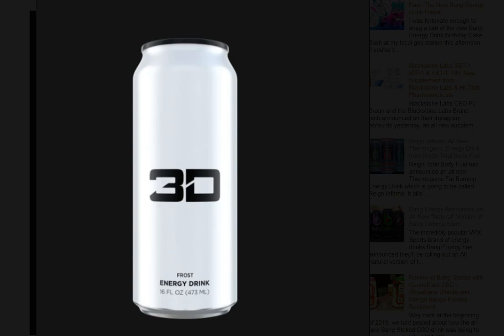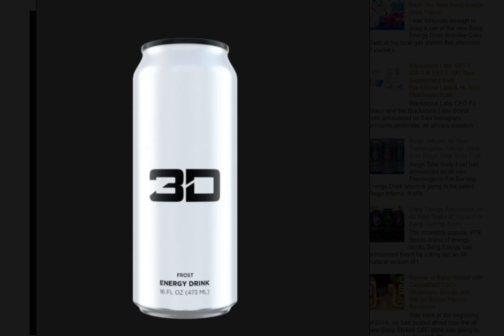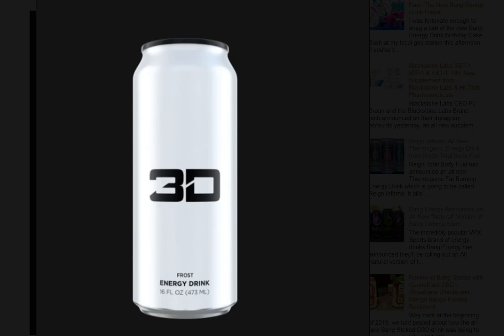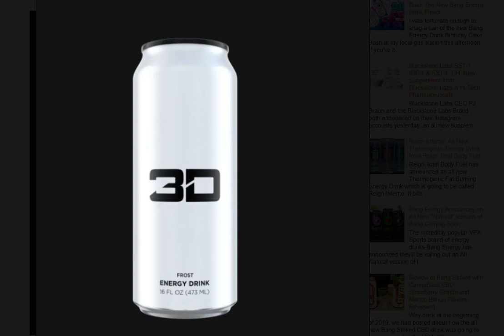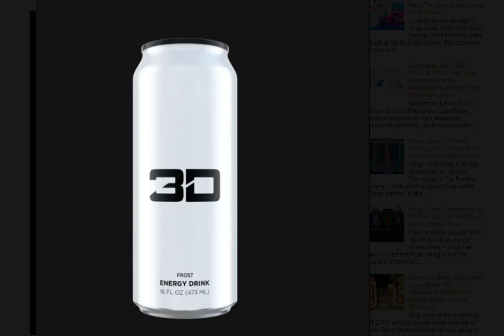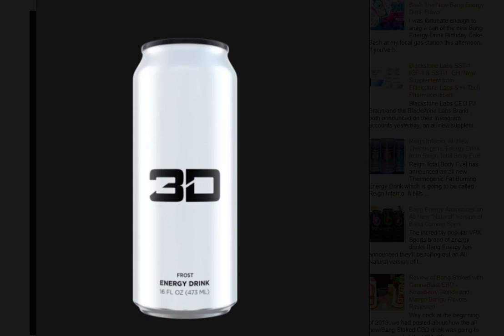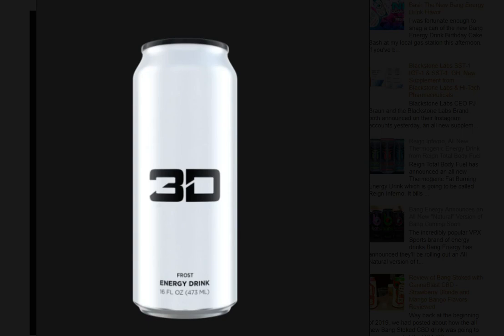3D Energy Announces All New Silver Frost Flavor (Crisp Citrus Flavor)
The Energy Drink Company 3D Energy has a big announcement. 3D Energy Drinks if you haven't tried them are one of the best tasting energy drinks on the market, my personal favorite being the Red, White and Blue Rocket Pop type flavor. 3D Energy Drinks are also great for those of us who aren't stim-heads, as they have 200mg of Caffeine compared to Bang Energy or Monster Reign's 300mg of caffeine which is too much for me personally.

The big announcement from 3D Energy is an all new Frost flavor which comes in an eye catching silver can. 3D Energy describes the flavor as a light citrus taste with a crisp and clean finish. This sounds somewhat similar to the Green Citrus Dew flavor which is a "citrus blend", however we're guessing this is going to be a much less toned down flavor as the Green Citrus Dew is very sweet, almost syrupy, and tastes very similar to a mount due. The Green flavor is probably one of my least favorites.

It will be interesting to see what the Silver Frost flavor will taste like. 3D Energy does have this all new flavor listed on their website, however it's not yet currently for sale. No word yet on when exactly it will be available for purchase but it shouldn't be too long.